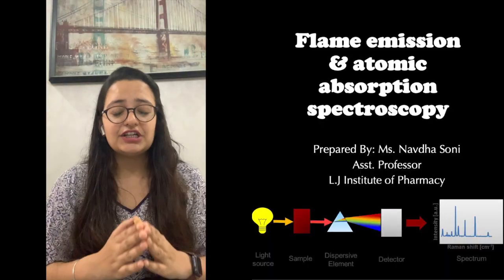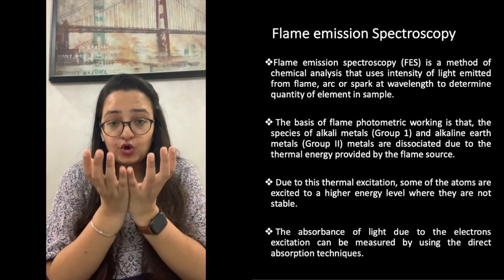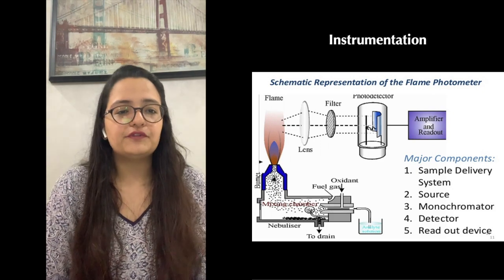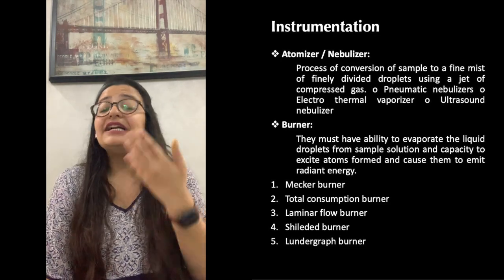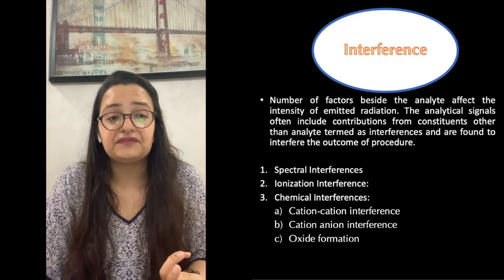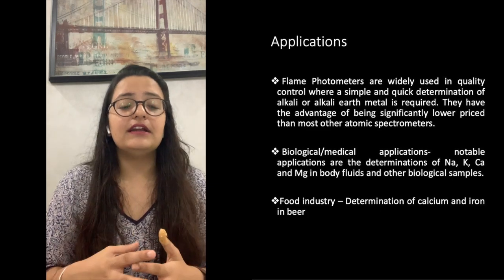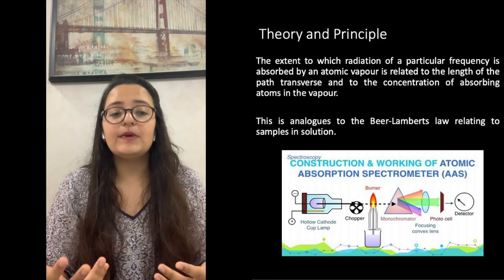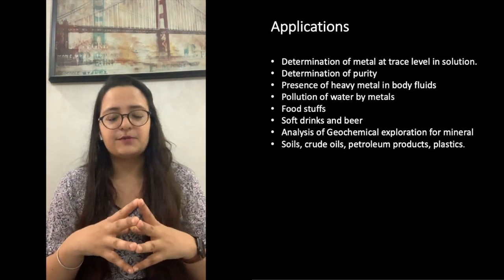Sem 7_Instrumental Methods of Analysis_FES & AAS_Ms. Navdha Soni